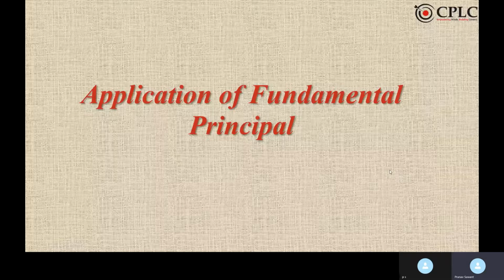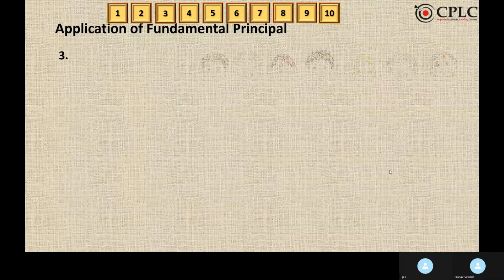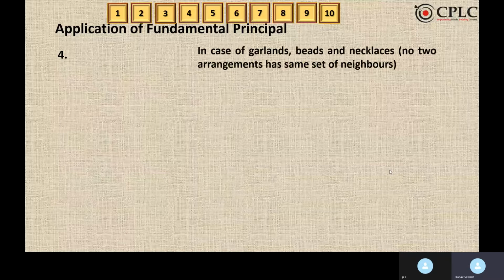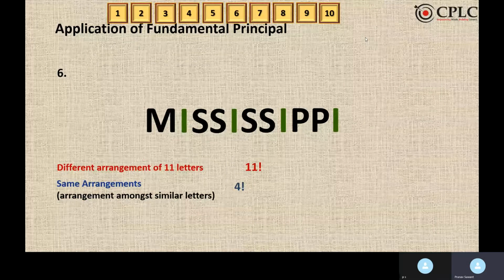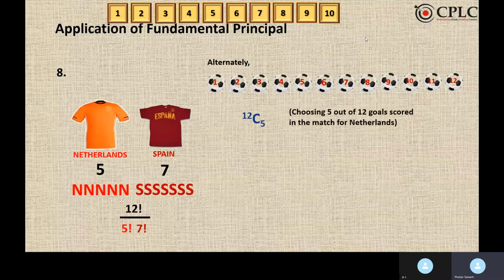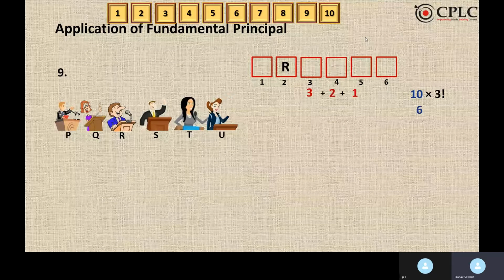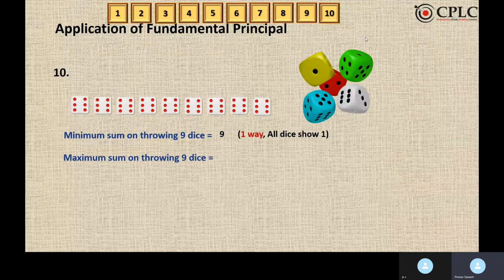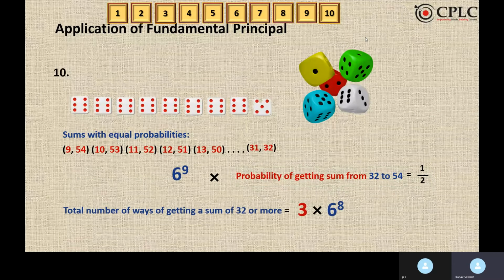Application of Fundamental Principal | EOL